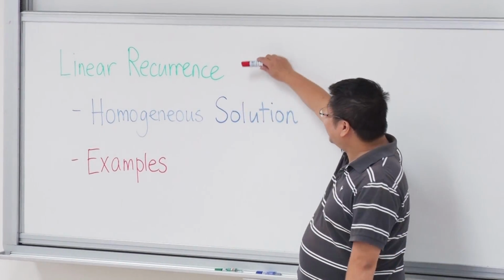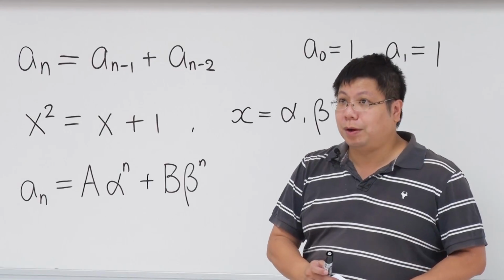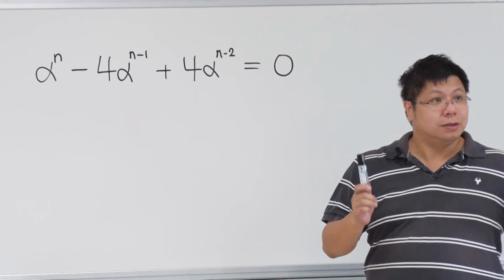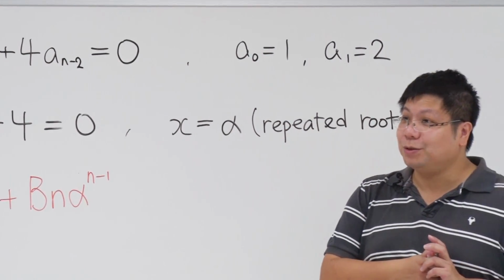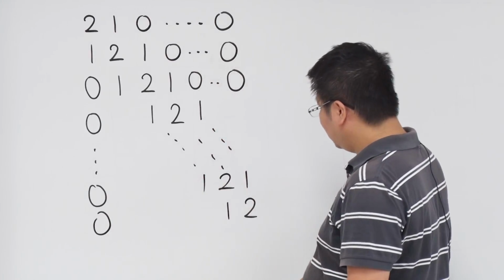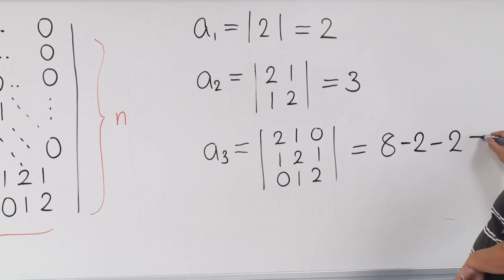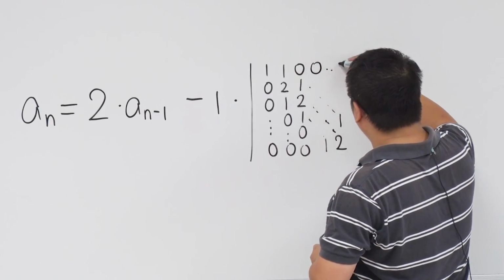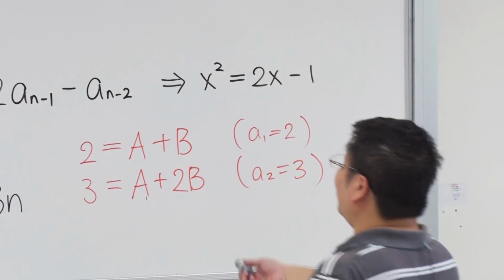10510韓永楷教授高等離散結構_第13A講 Linear Recurrence